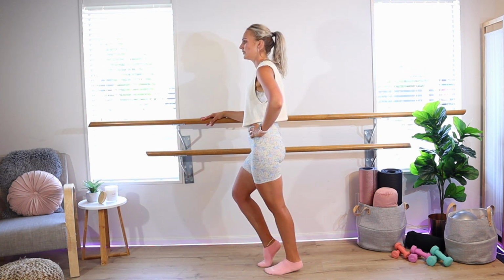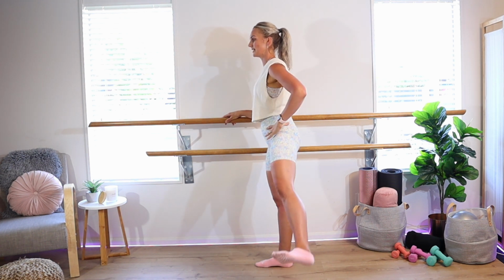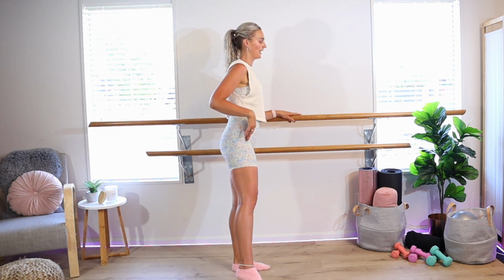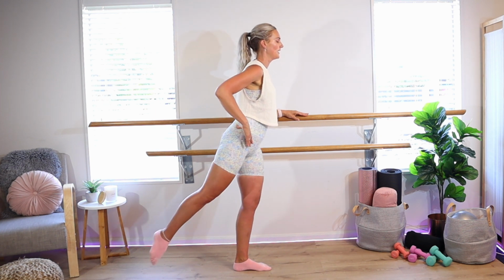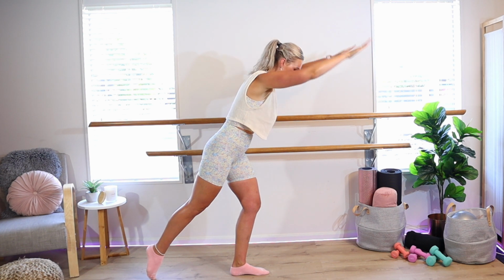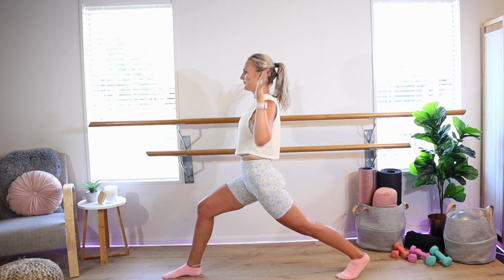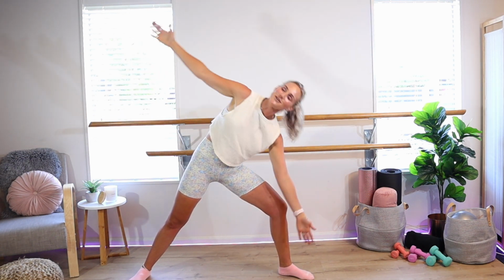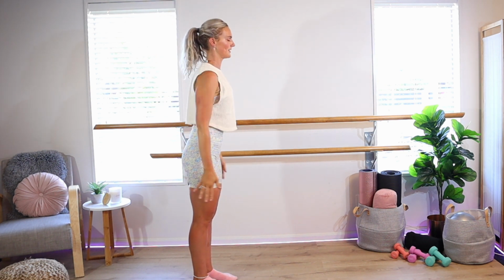Barre Workout // 5 Days To A Better YOU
Welcome to Day 4 to a better you! Today push through that mental road block if you are feeling fatigued and be re-energised with a fun tempo Barre workout. Barre helps strengthen and tone your muscles without increasing bulk, and improves your posture. Good posture is proven to boost confidences and self esteem. It also increase cardiovascular, endurances and metabolism, which helps to quickly burn calories. If that doesn't motivate you I don't know what will!

Developing the lifestyle you want takes Grit & Grace
After suffering from severe anorexia and multiple eating disorders in my teens, I made the decision to pursue a healthy lifestyle. It took Grit & Grace, but after years of research and training I have overcome my own health problems including a very low thyroid and I am ready to help others get kick started into living their own lifestyle of health and wellbeing. Now a mum of five kids and a full life, my passion is helping other busy mums achieve the healthy lifestyle they desire. I believe deep down every women has the grit and the grace to become the best them! Will you join me?

Facebook: Grit and Grace Wellbeing